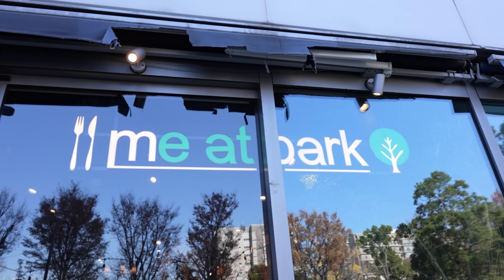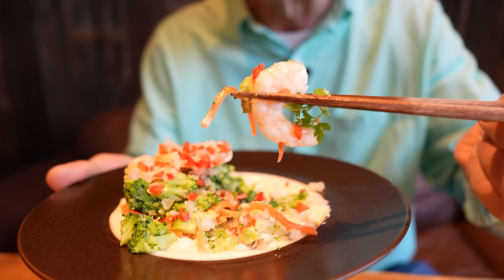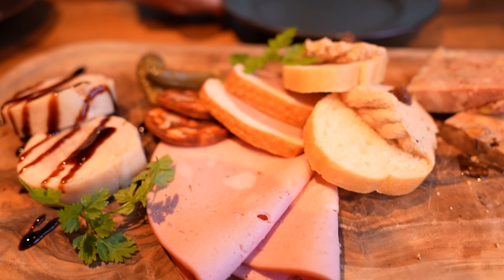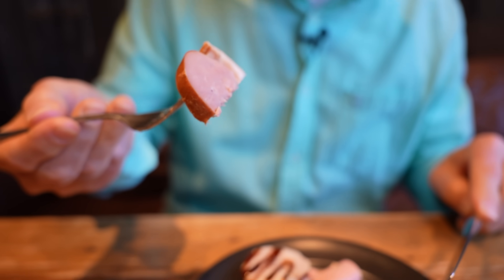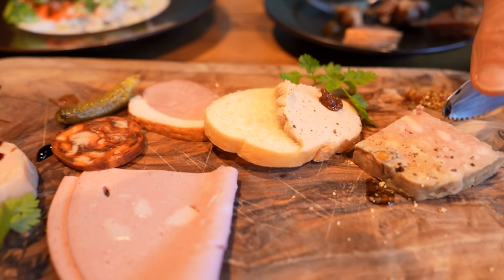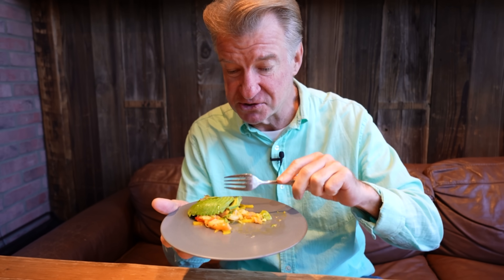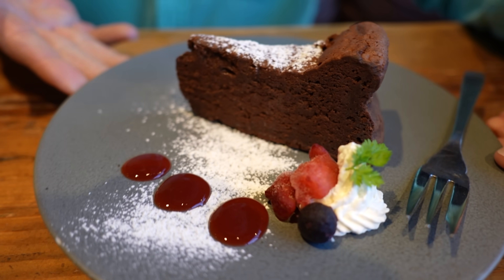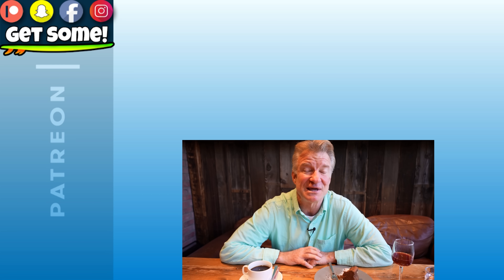Italian & International Cuisine in Tokyo - Eric Meal Time #841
🕛 TODAY'S MEAL 🕛
0:00 Intro & Restaurant Atmosphere
1:14 Traditional Red Spanish Sangria
1:50 Shrimp Cocktail Salad
2:26 Feta Cheese Fruit Salad
3:19 Mixed Cold Cuts Meat Platter
6:05 Avocado and Sashimi Salad
7:00 Smoked Bacon Potato Salad
8:55 Moroccan Skewers
10:09 Laotian Lamb Stuffed Mushrooms
12:04 Salmon Marinade in Wine Sauce
14:00 La Torta Tenerina / Italian Brownie Cake
To enter the Giveaway for your chance to WIN a Get Some Snack Pack, COMMENT on this video.  Three Winners will be announced in the video description of the next Eric Meal Time.
Winners of Snack Packs from the last video:
1. Earl of Pants
2. C Cloud
3. Chris Kurtz